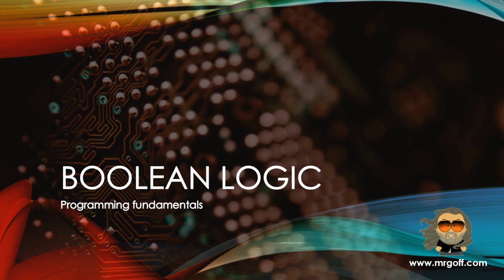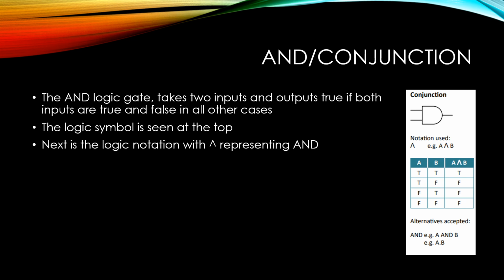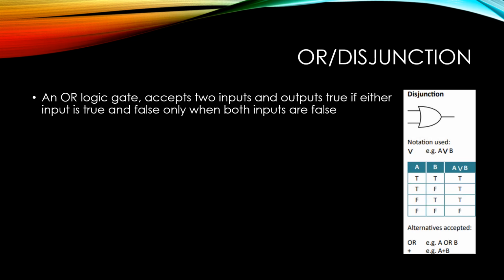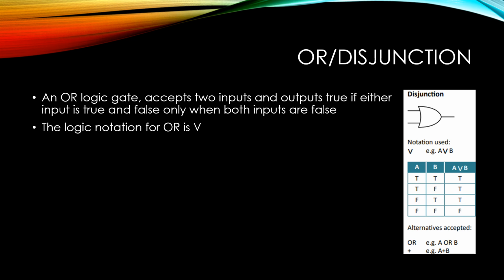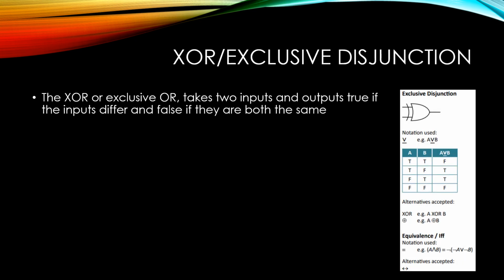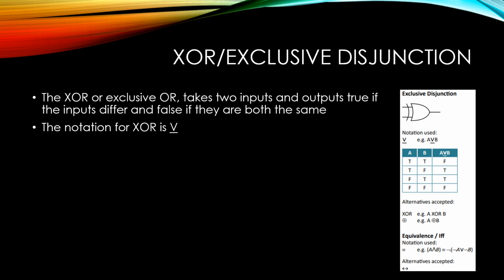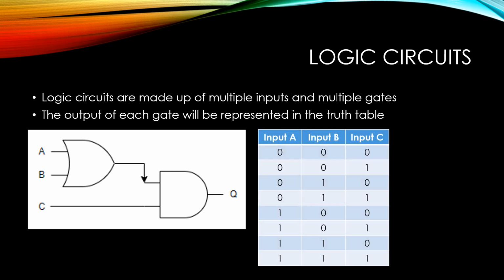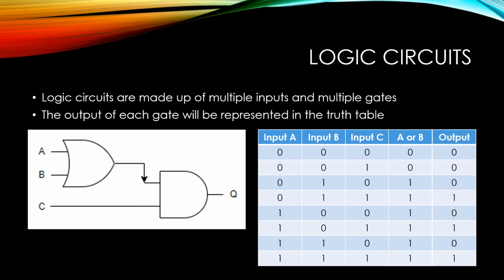OCR GCSE Computer Science with Mr Goff: 43. Boolean logic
A GCSE Computer Science video covering Boolean logic presented by Mr Goff from MrGoff.com. Part of a larger series based on the OCR GCSE specification.